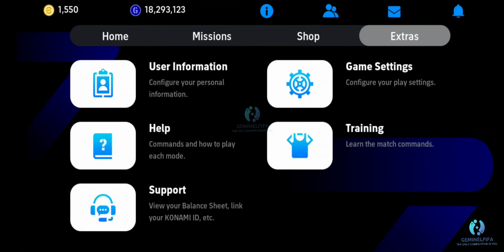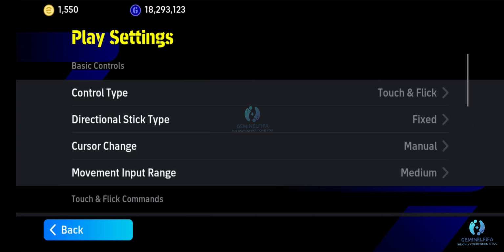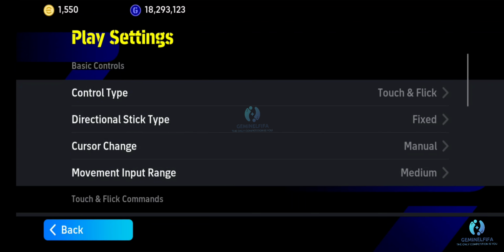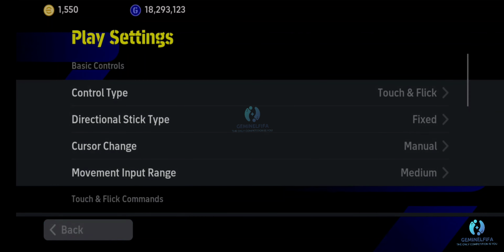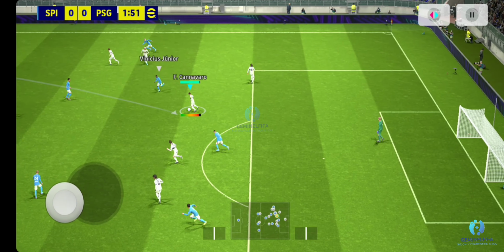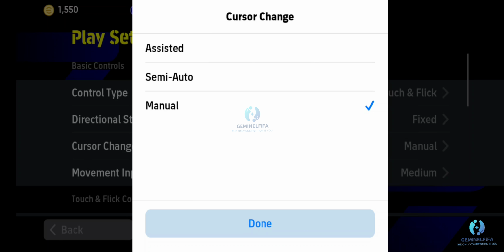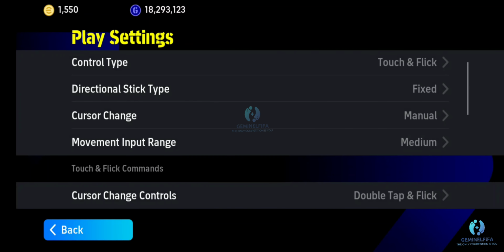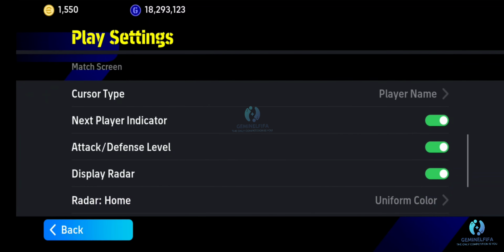MY EFOOTBALL MOBILE CONTROL SETTINGS 🔥🎮🤝🏼